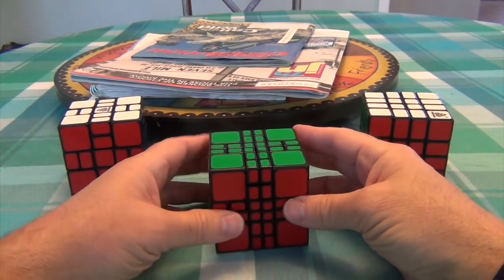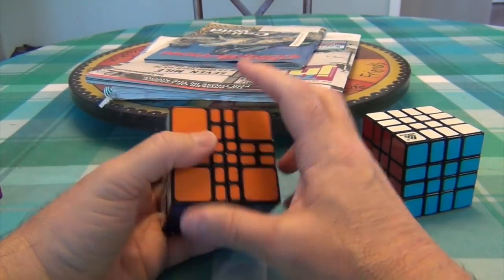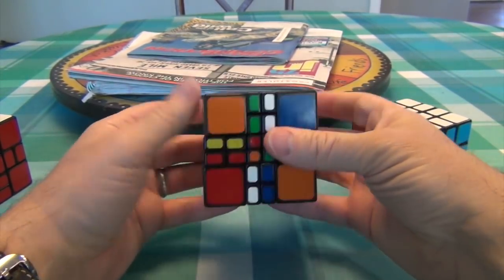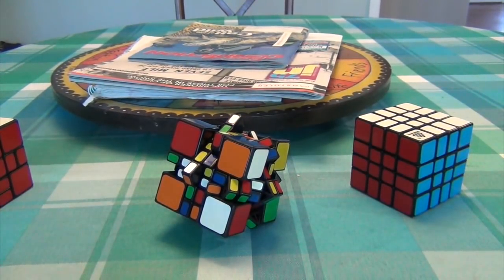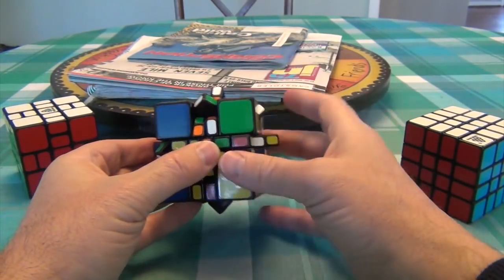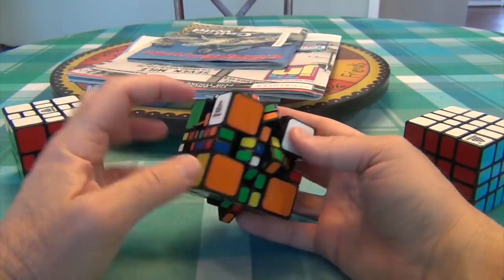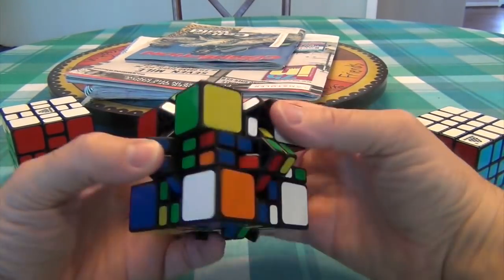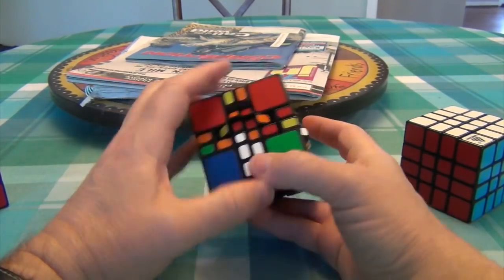4x4 Mixup Plus Tutorial Part 1: Getting the cubic shape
So this moves up from the 3x3 version to the 4x4 version.  A few new tricks, bit no new algorithms.  As a matter of fact, there are less!